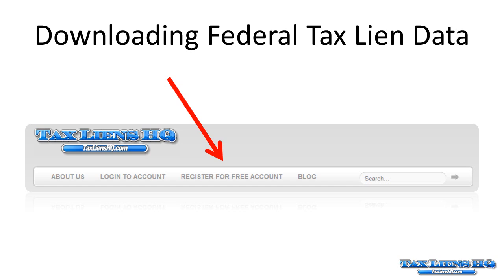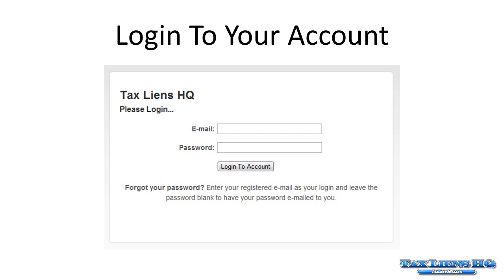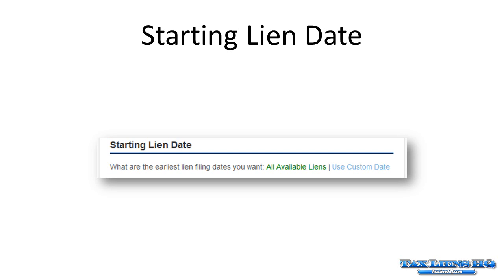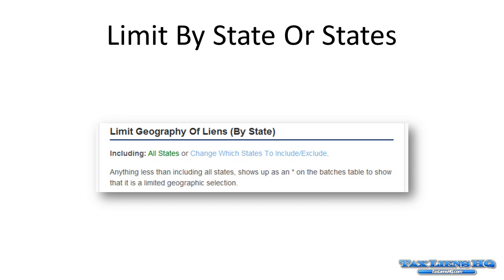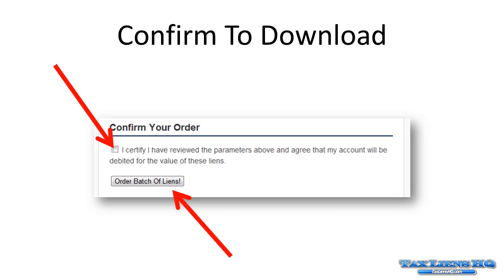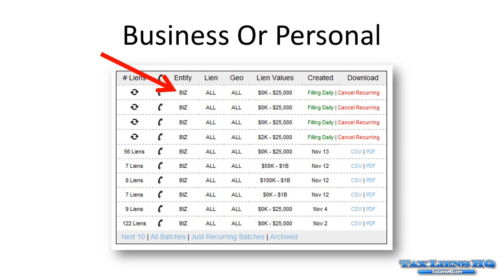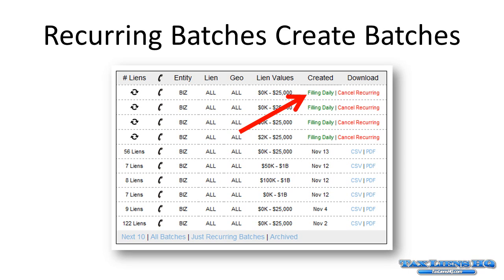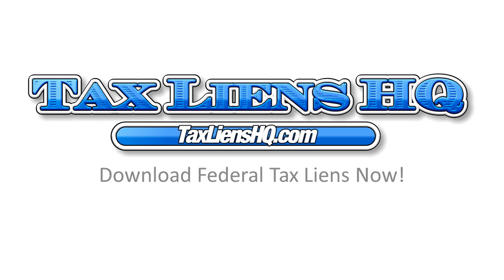Downloading Maricopa County Federal Tax Liens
Learn how to download federal tax lien data for Maricopa County, Arizona.